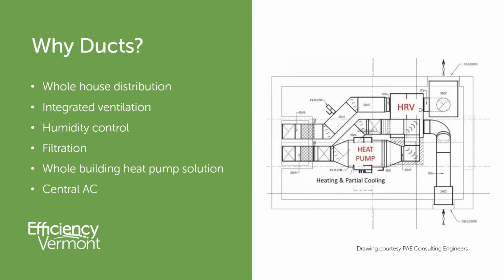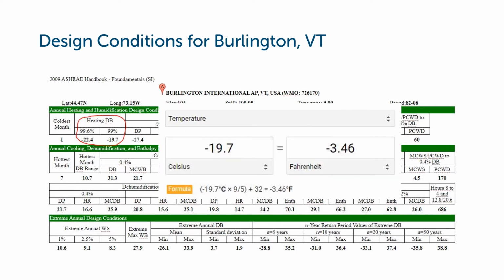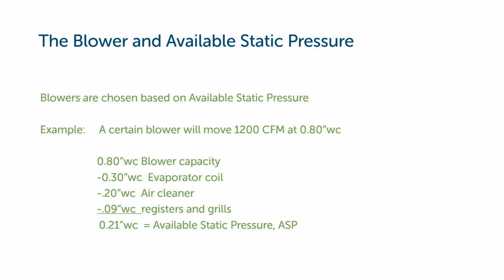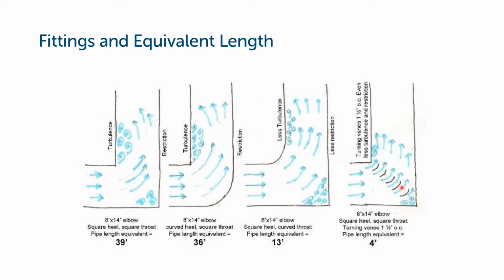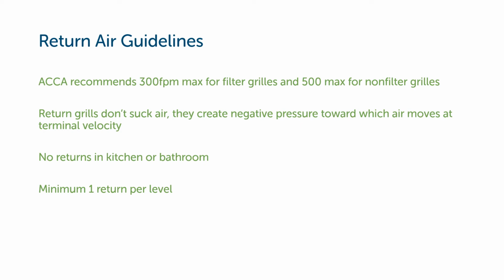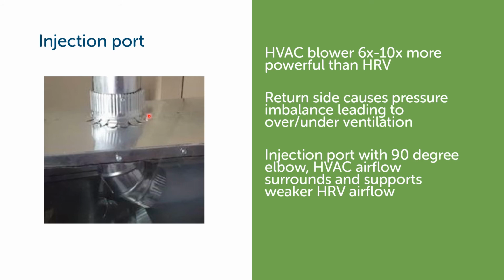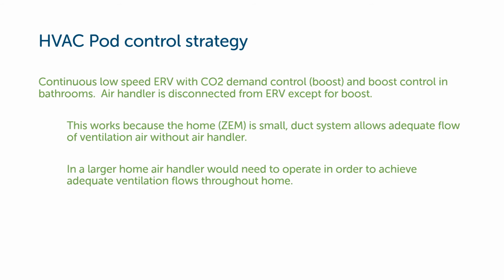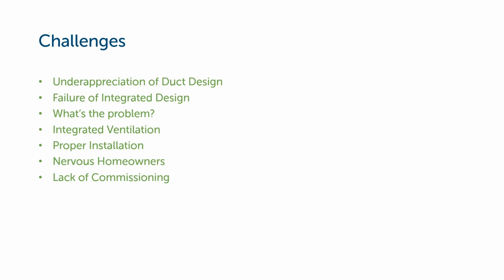Duct Design tips for performance and comfort